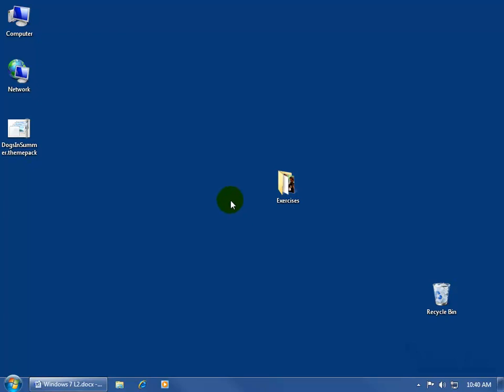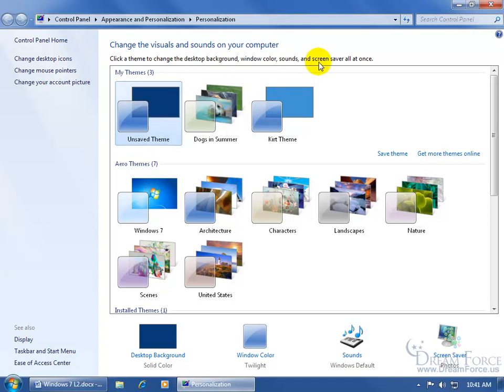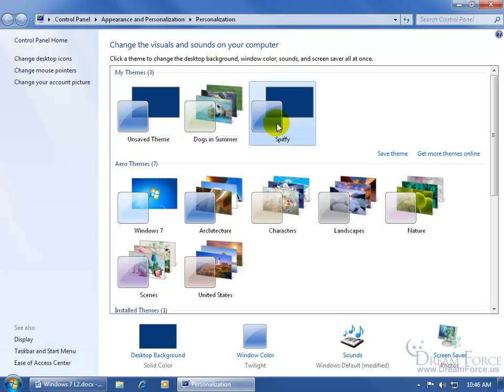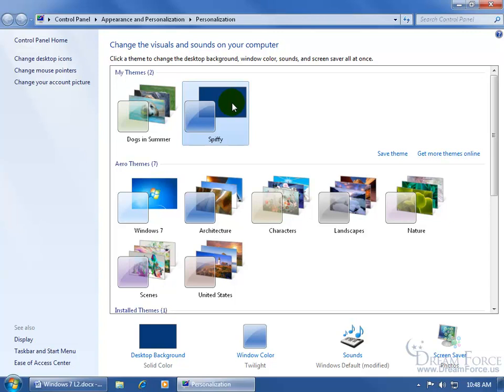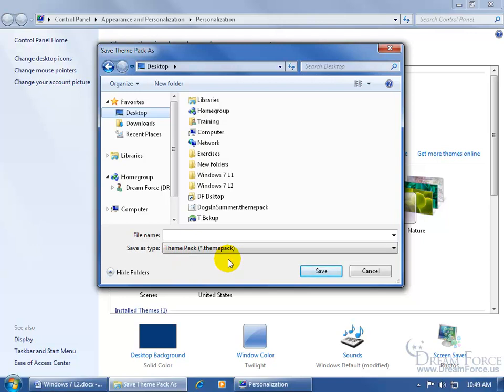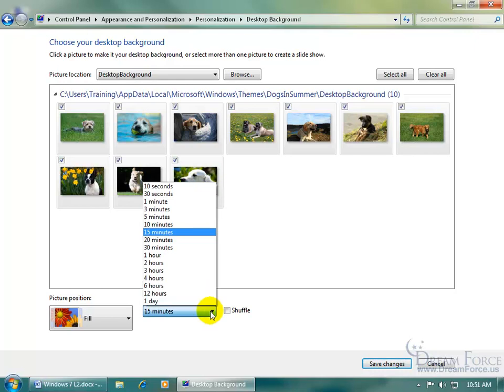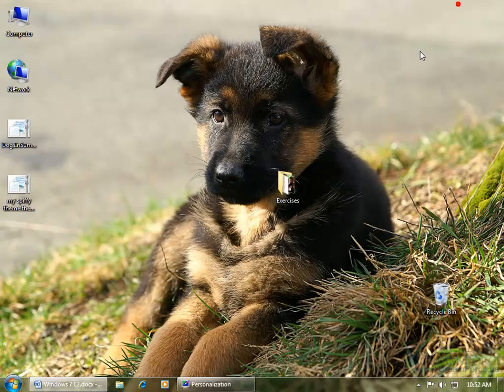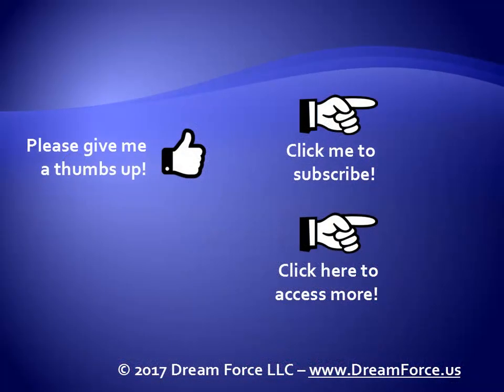Windows 7: How To Share, Save & Delete Aero & Basic Themes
Windows 7 on how to share, save and delete Aero and Basic Themes.